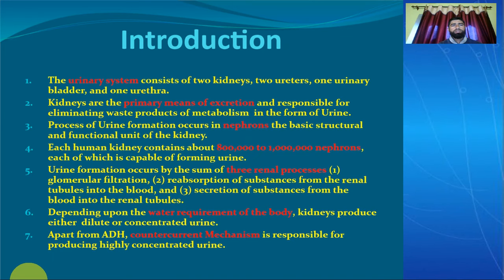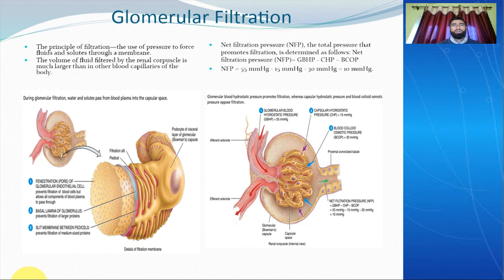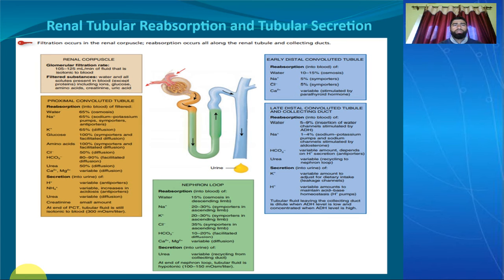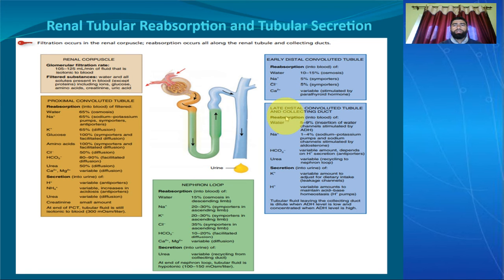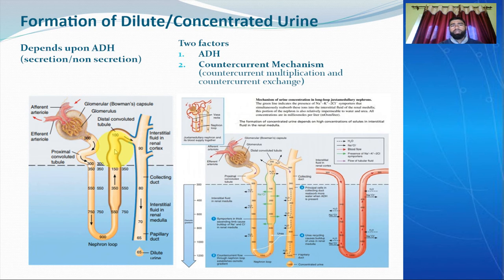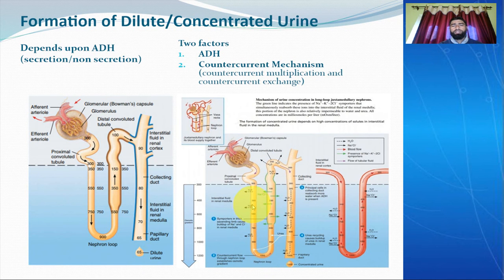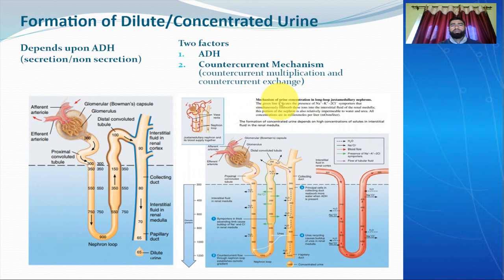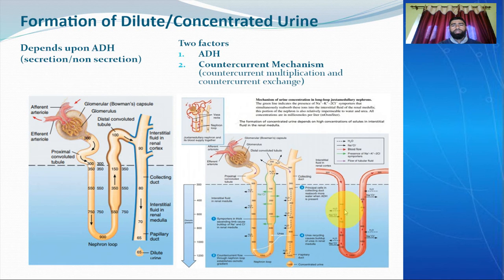Urine Formation and Concentration. (Zoology)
It covers the mechanism of urine formation and urine concentration l